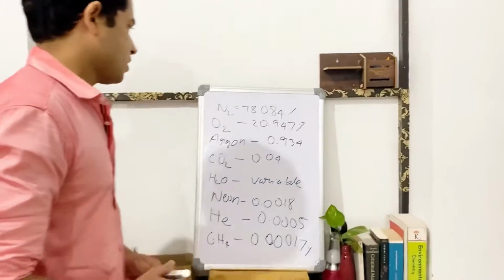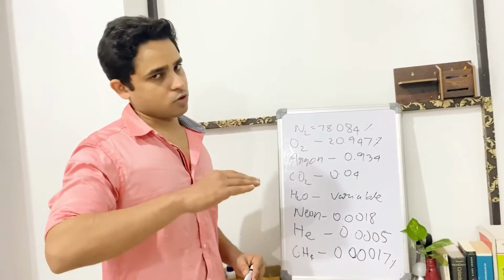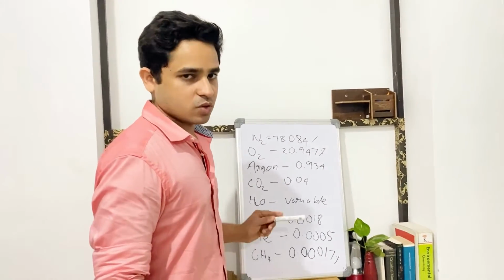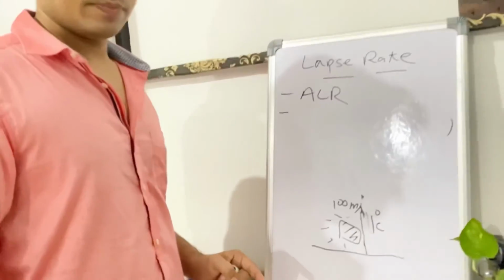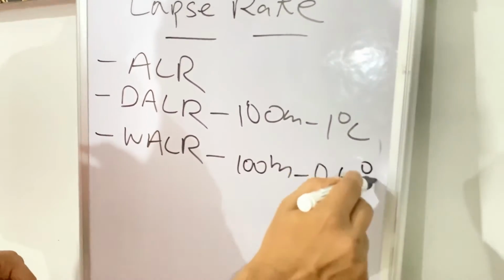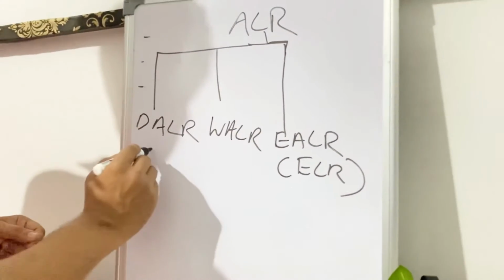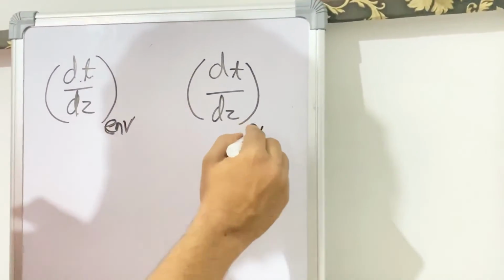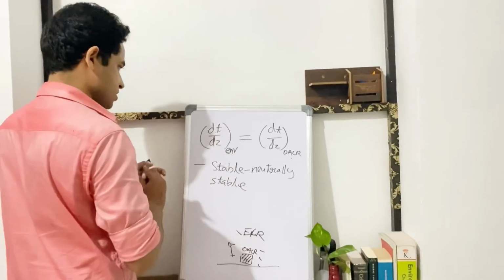Lapse rate and Gaussian Plume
What is the lapse rate? What are the different types of lapse rates? What is its relationship with the weather? What is the Gaussian plume model? What is its importance?